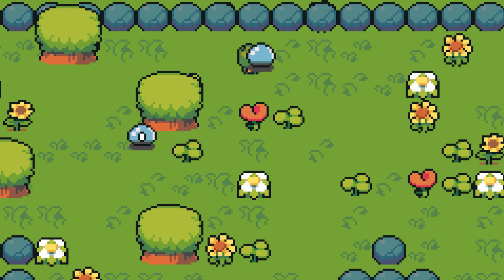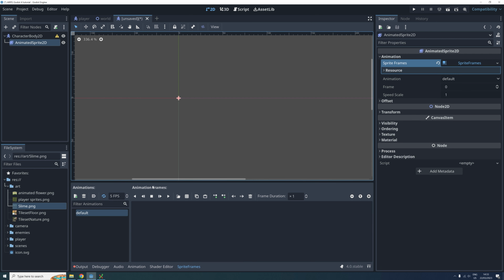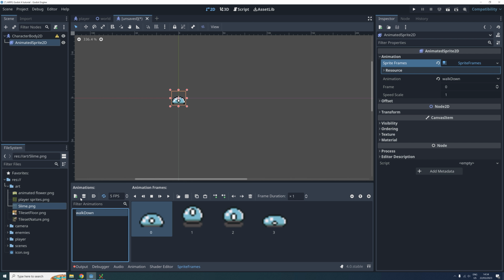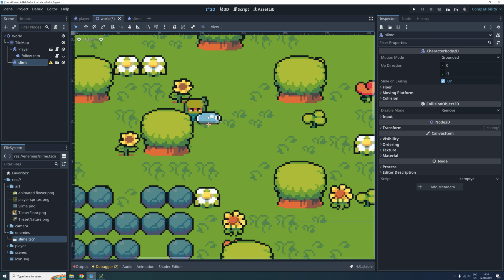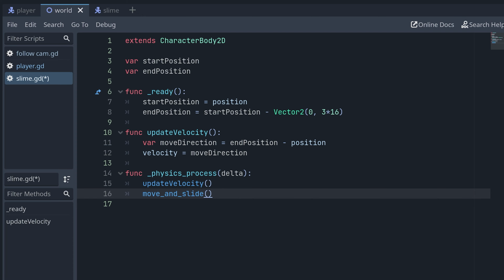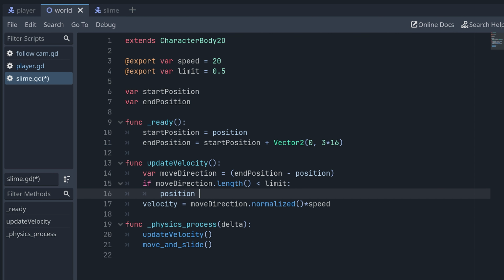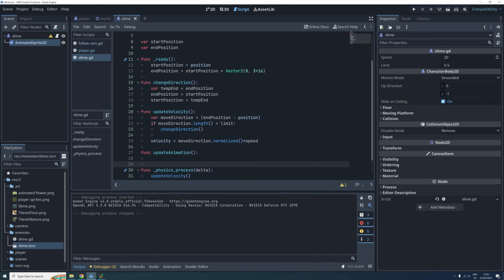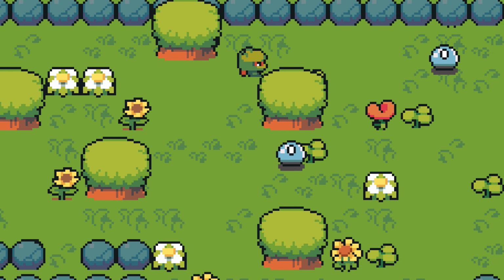How to make an ARPG in godot 4 #11: Creating the first enemy | AnimatedSprite2D | zeldalike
Hi and welcome to this tutorial series, where I will show you how to make a 2D ARPG in Godot 4.

I'm currently making this tutorial in the first stable version of Godot 4. But I will try to update any changes that might occur, if or when new releases come out while I'm working on this series.

In this 11th episode we will start to create our first enemy.
We will animate it using an AnimatedSprite2D and make it move between two points.

Please remember that this is in no way the only way to create an action RPG in Godot. In most cases there will be several ways to implement a new feature.

But I will also try to reflect on the choices made during this series. Why we make them, and what alternatives we could have explored further.

00:00 intro
00:19 enemy scene
00:59 AnimatedSprite2D
01:38 animations
03:14 add to world
04:13 pixel snap
04:31 enemy movement
07:26 change direction
08:26 update animation
09:05 adding variation
10:08 outro